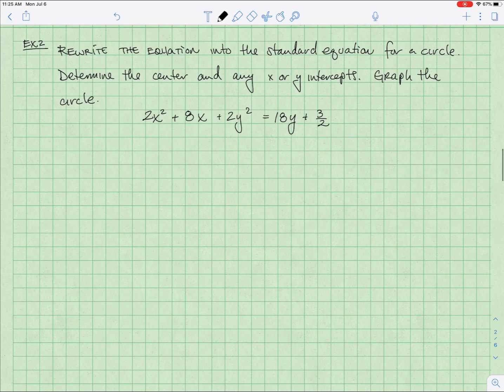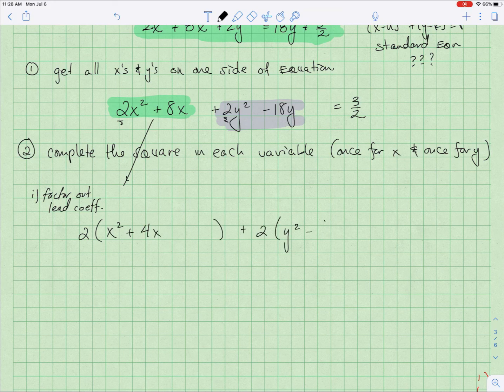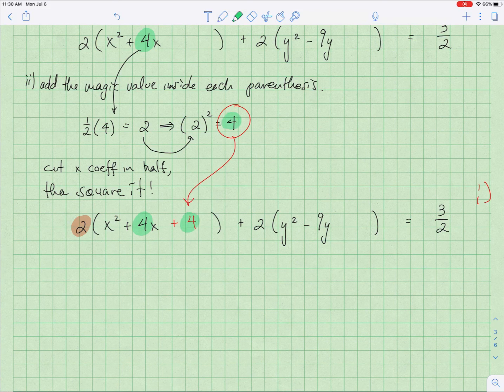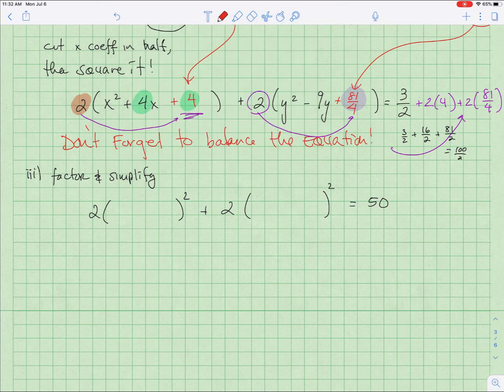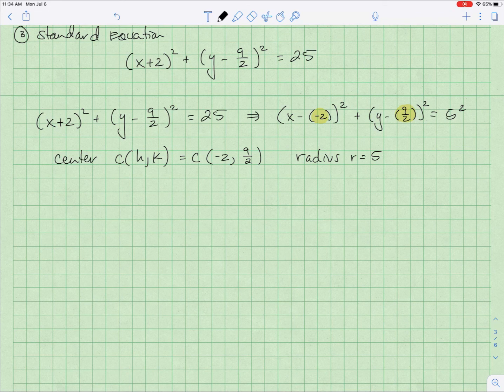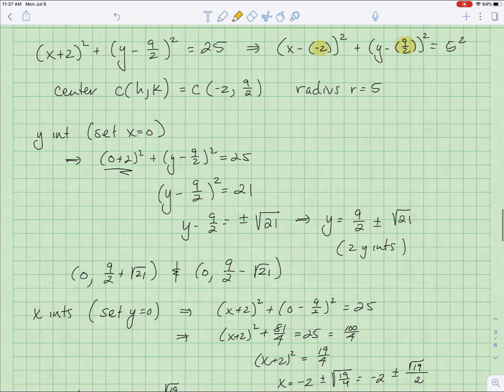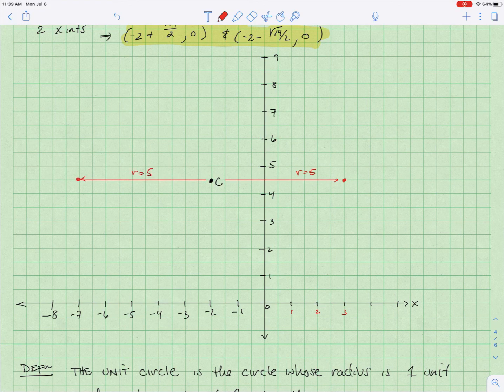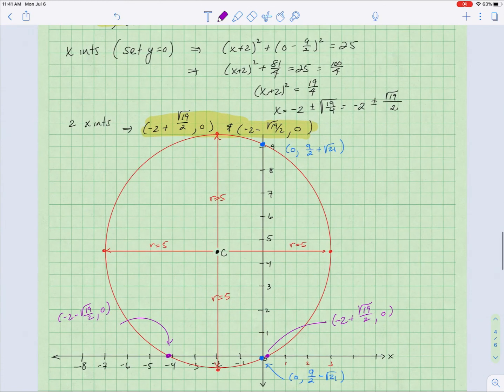M242 Lecture 7 2 3 Circles Example 2